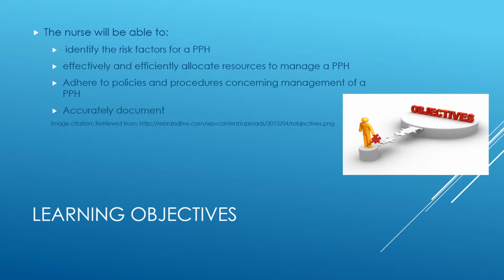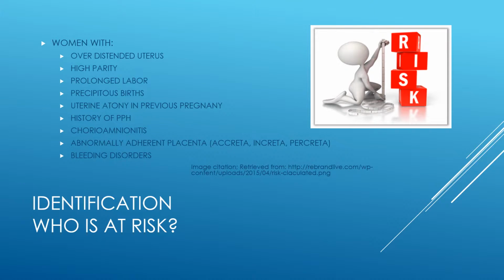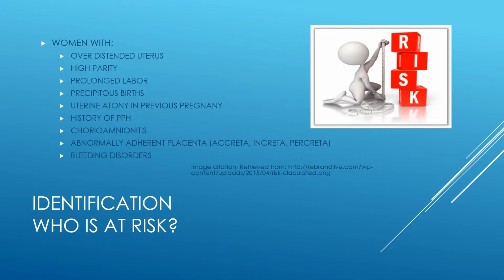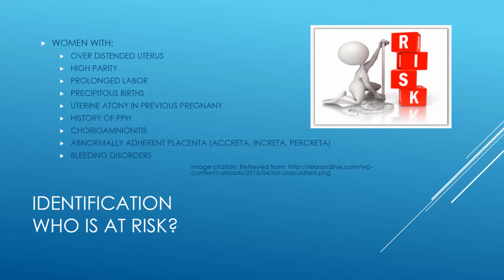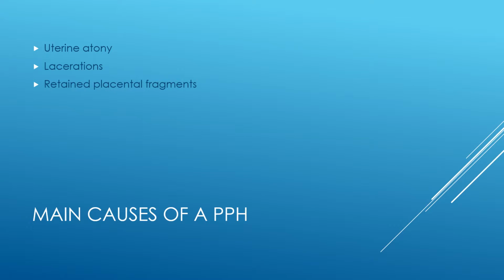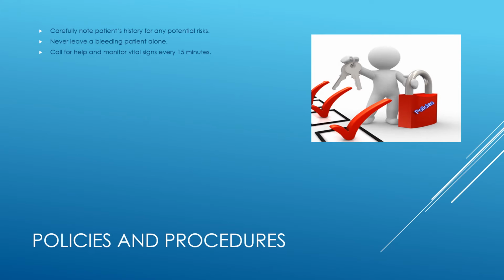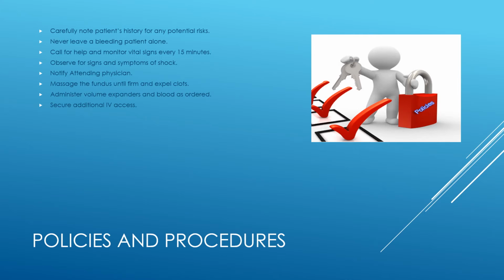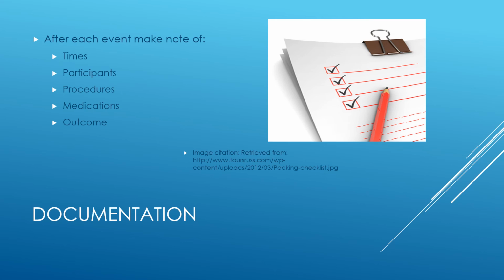Management of post partum hemorrhage pp